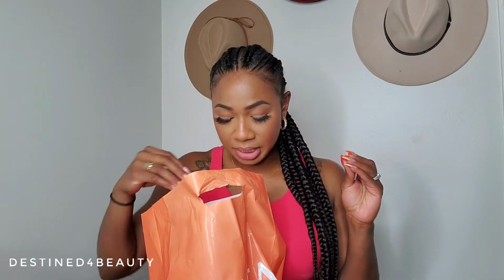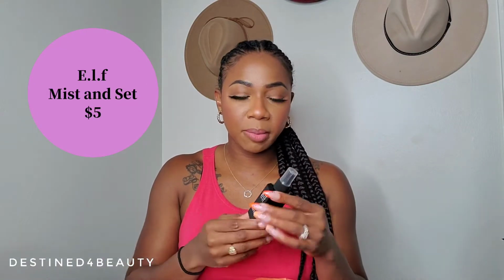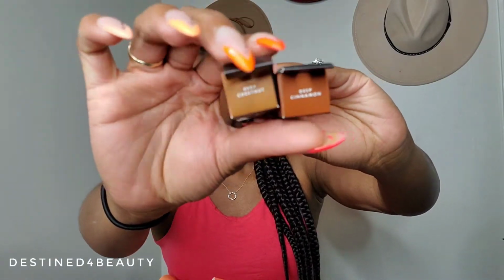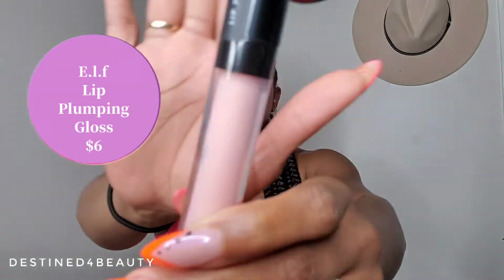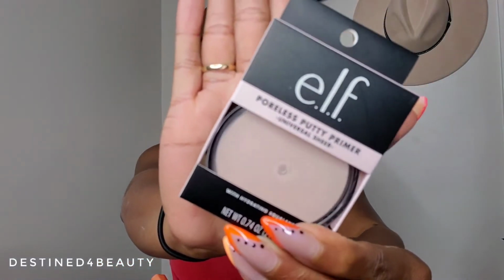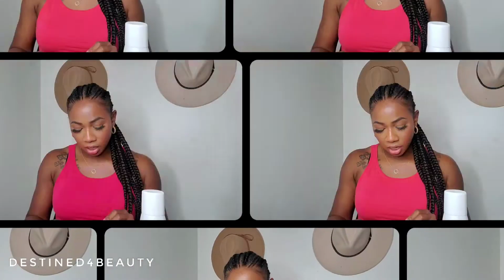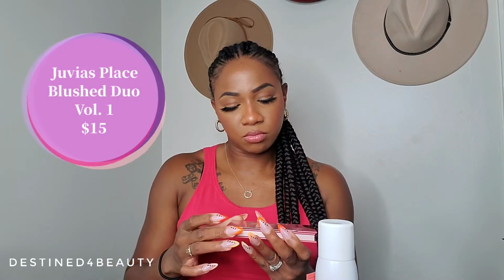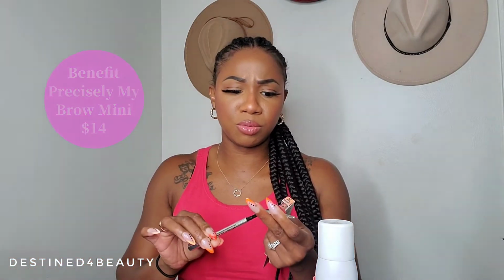Ulta Haul June 2021 | Must Have Affordable Makeup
I went to Ulta and racked up on my must have items and they are all affordable!! This June 2021 Ulta Haul will give you a look at some of my favorite products for my everyday makeup routine and for when I get glam. Be sure to use the links below and let me know what your ride or die Ulta products are in the comments below.

Product Links:
Juvias Place Foundation in Burkina
Juvias Place Blush
Elf Camo Concealer:
Deep Olive
Deep Chestnut
Deep Cinnamon
Elf Matte Magic Mist and Set
Elf Poreless Putty Primer
Elf 16hr Mist
Elf Brow Pencil in Brunette
Elf Lip Plump Gloss in Pink Cosmo
Benefit Brow Mini
Morphe Matte Setting spray